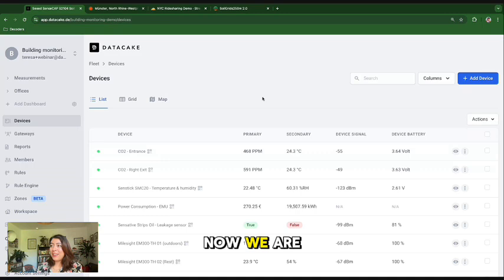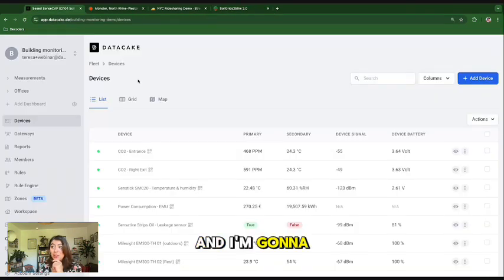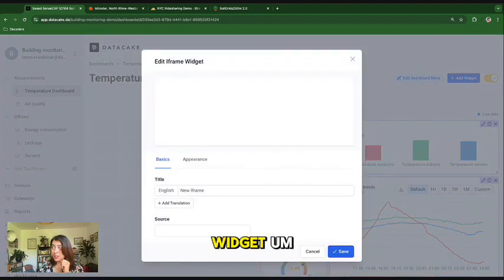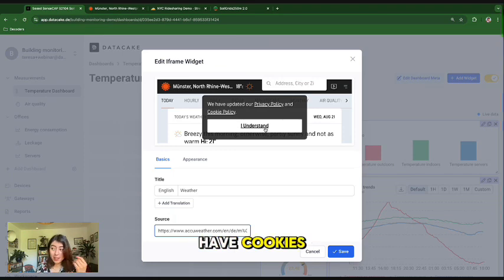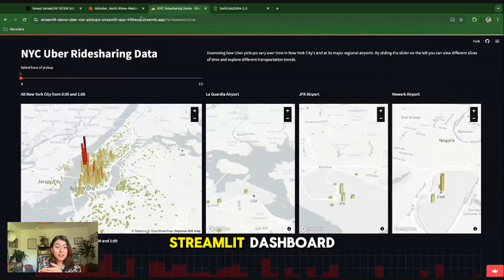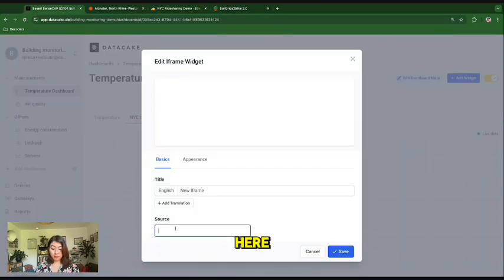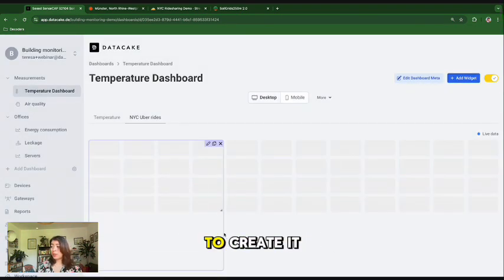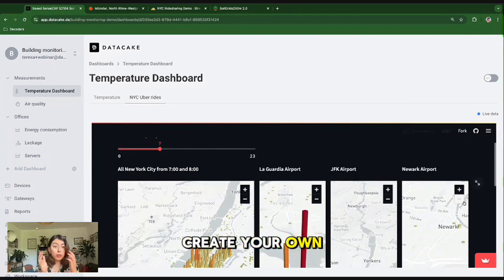Easy iFrame Widget Tutorial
Ever wanted to embed a live weather forecast directly into your dashboard? Teresa shows you how to make it happen in just a few clicks. But that's not all—she also demonstrates how to integrate a live dashboard of Uber rides across New York City! 🚕🌆

With the iFrame widget, the possibilities are endless. Whether it's tracking global events, monitoring city traffic, or showcasing any external content, you can do it all from within Datacake.

Check out the video and see how easy it is to elevate your dashboards with dynamic, real-time content! 🎥

👉 Watch now and start creating your own interactive dashboards